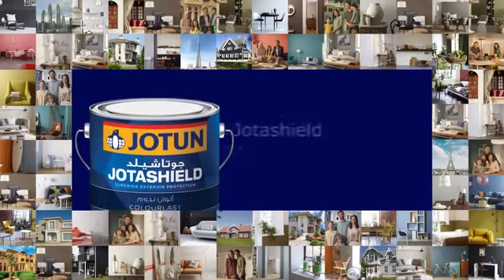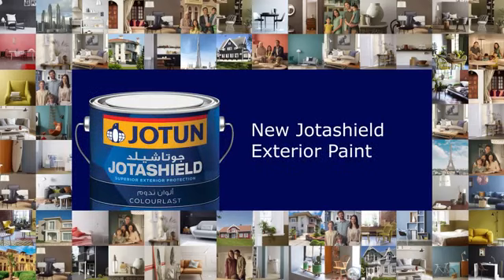Jotun Silakot " Idressia Paint House "Jotun Paints Arabia Commercial The Eiffel Tower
Idressia Paint House
Kashmir Road Sialkot